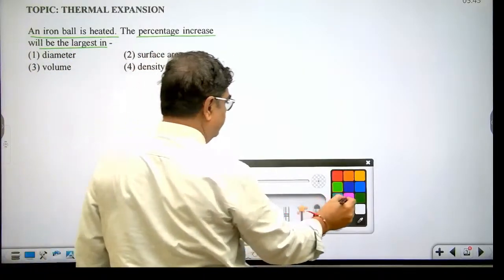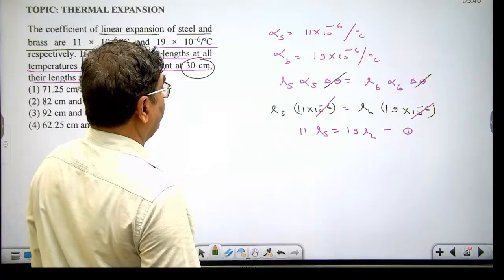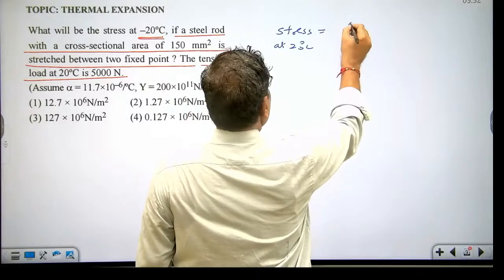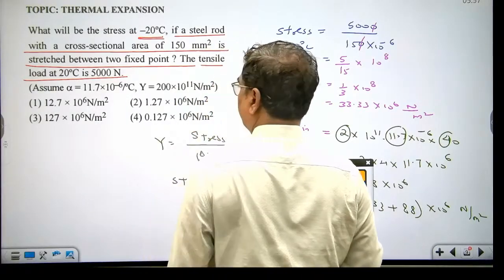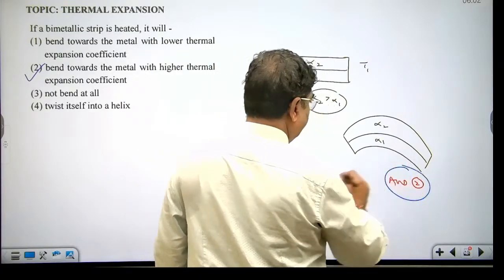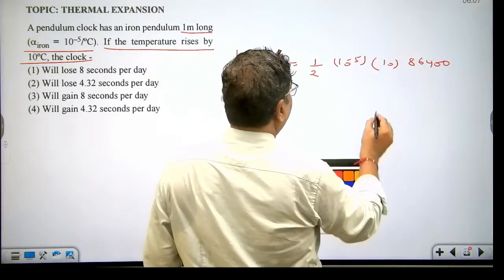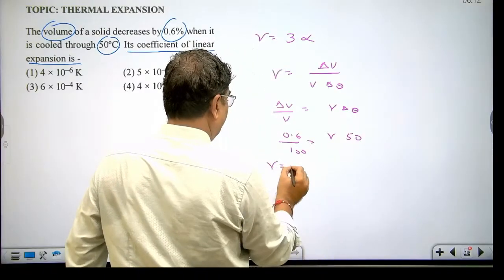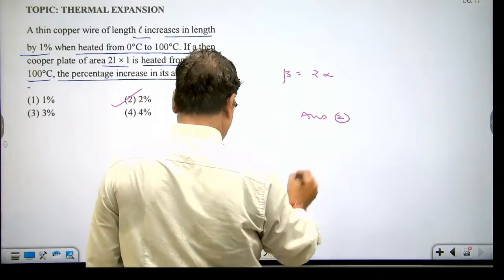THERMAL EXPANSION4MARKS Jee neeT HCV NTA AIIMS#